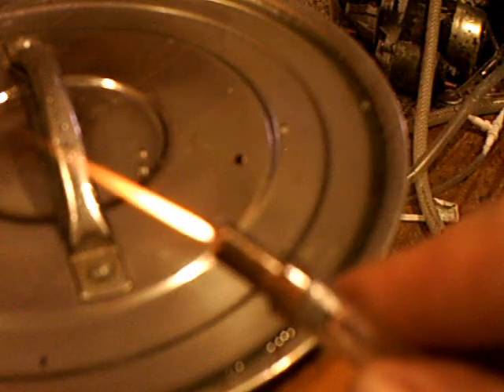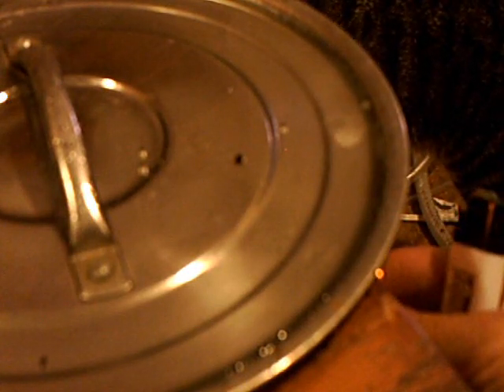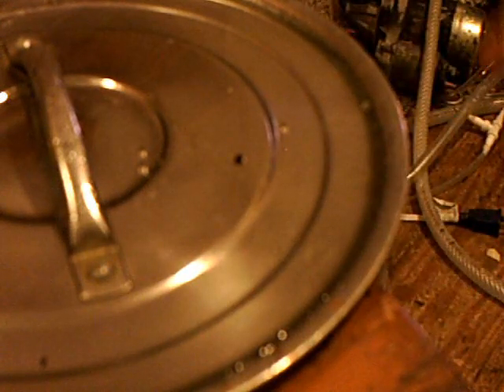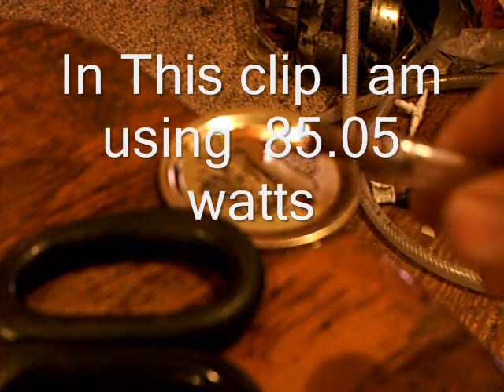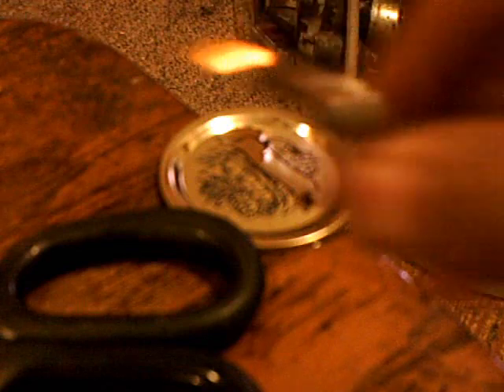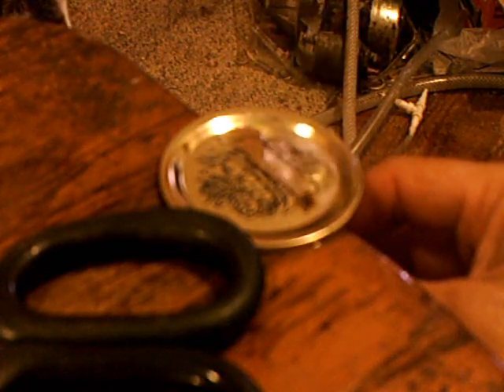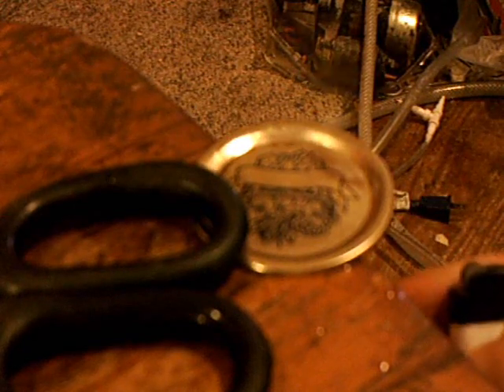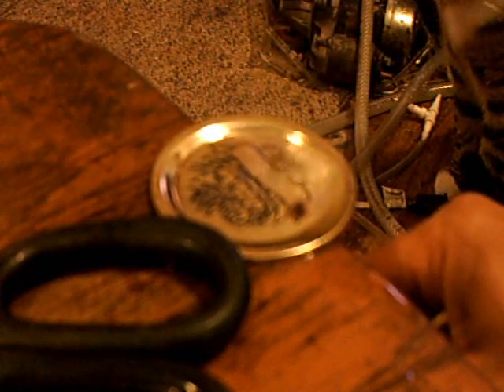HHO Instant water boiling Low watts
Its been a rainy day so I built me a small 11 plate 3"x4" cell so i can play inside..
This is just a demonstration how fast HHO can boil small amounts of water.
This is just some of my study of using HHO for Cooking ..

I am currently working on a new Cooking Burner that will have 15 tips ..
Will have results on t his project in a few weeks..